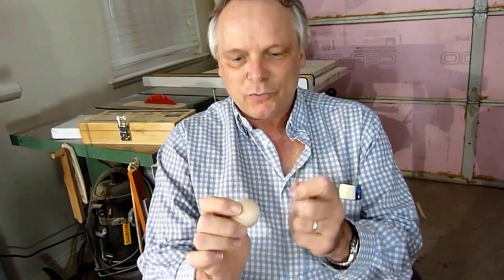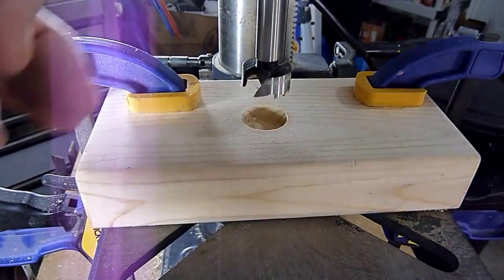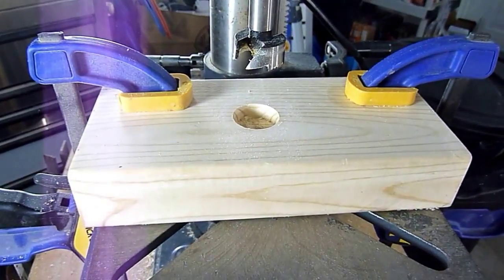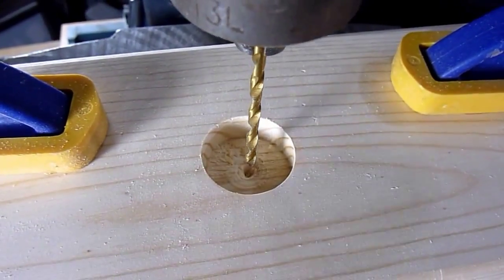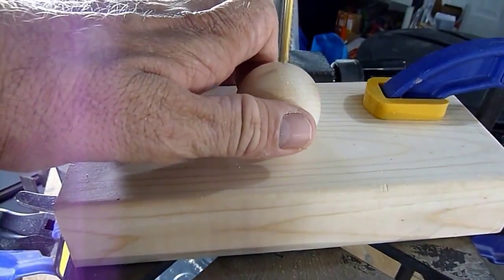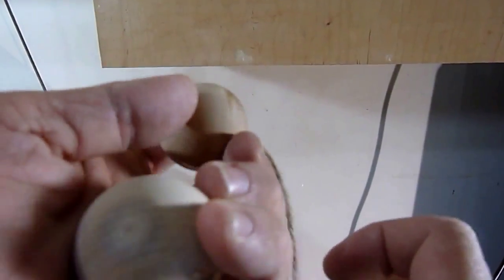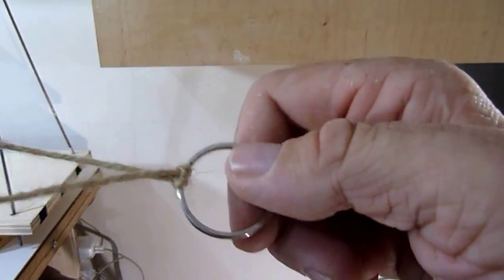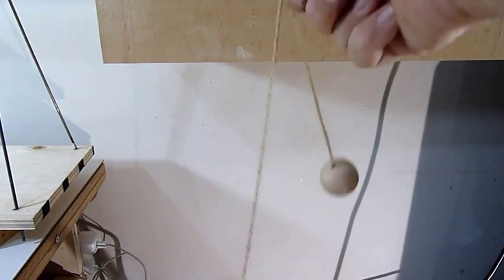drill through a sphere make some clackers